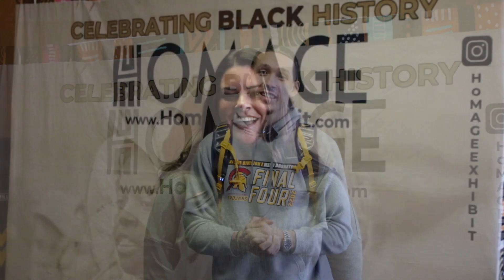WVU Homage Exhibit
The first WVU appearance of the Homage Exhibit presented by Nia T. McAdoo @homageexhibit !